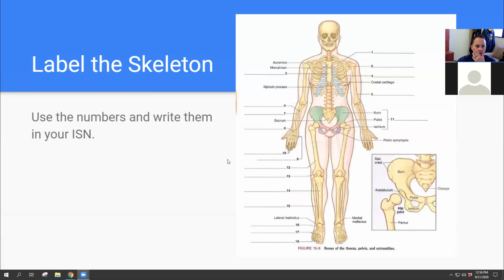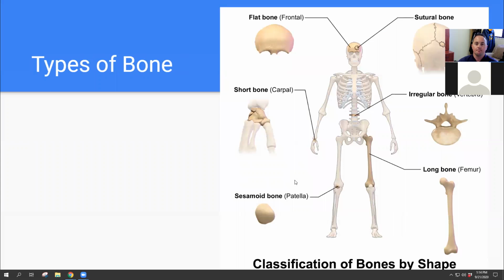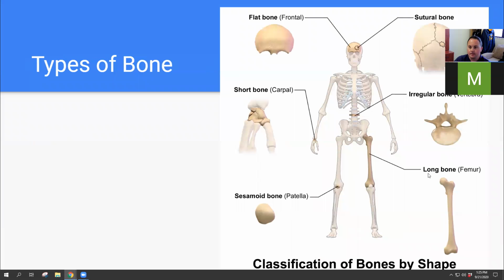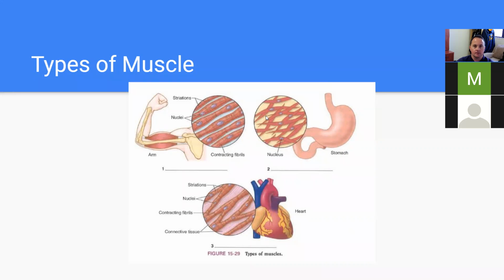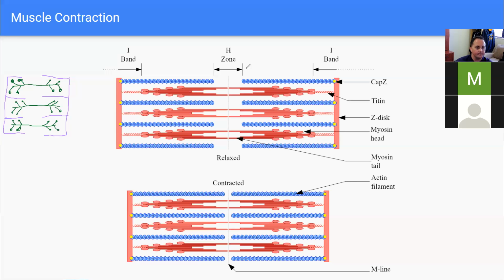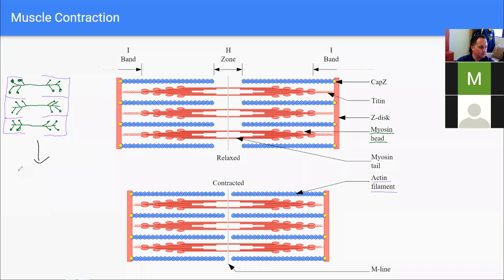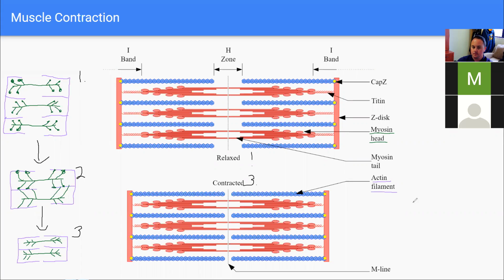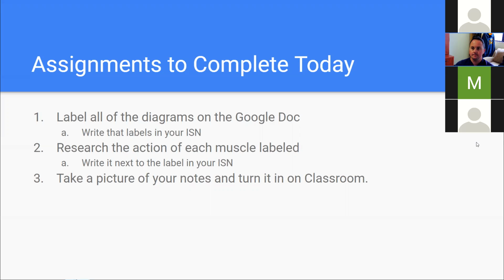9/21/20 5th Per Introduction to Medicine